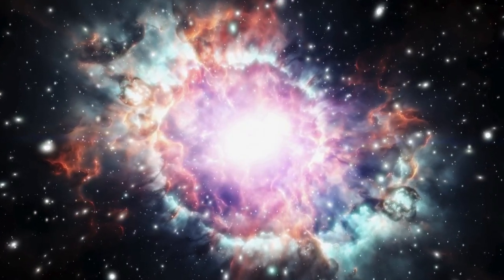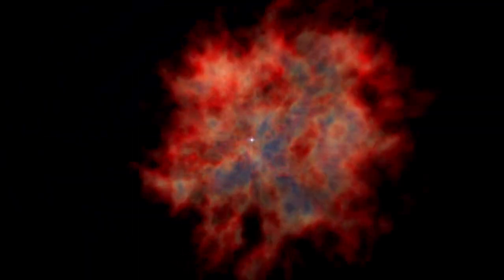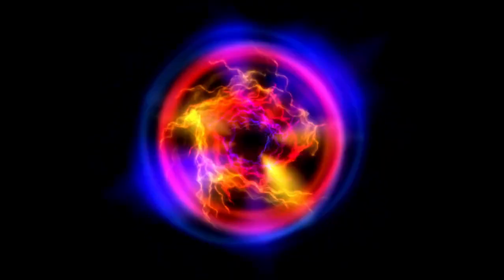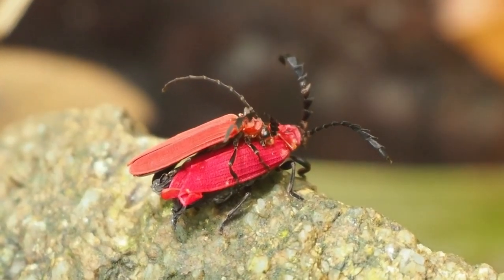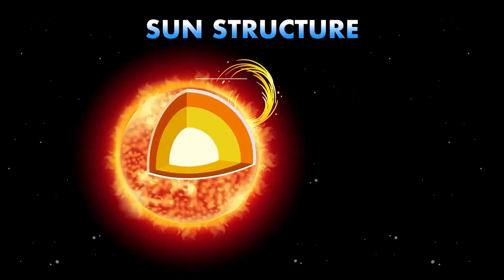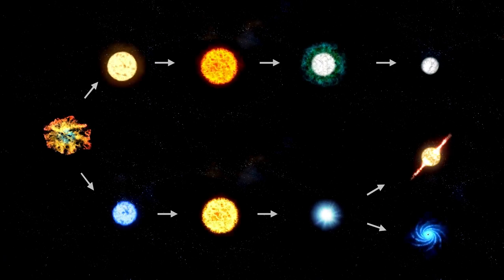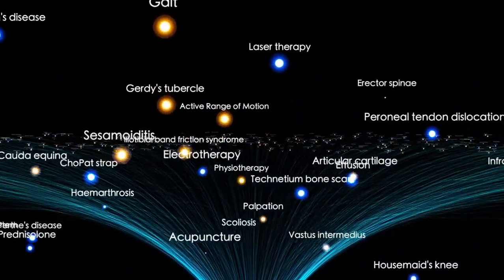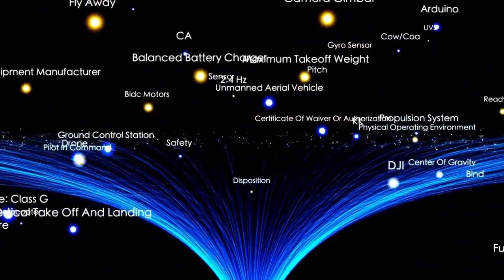Brian Cox Warn: Betelgeuse Supernova Explosion Imminent